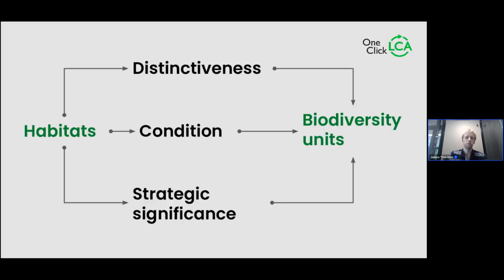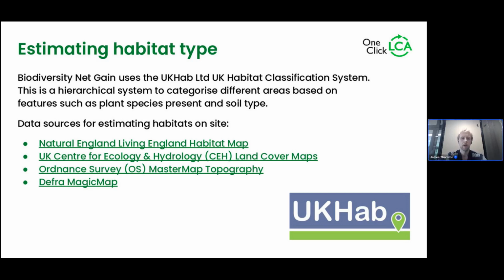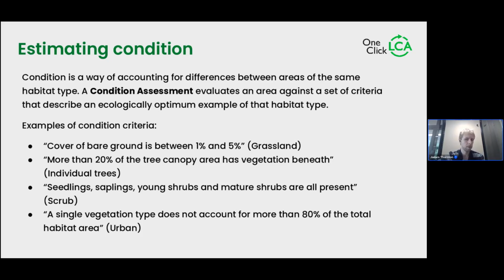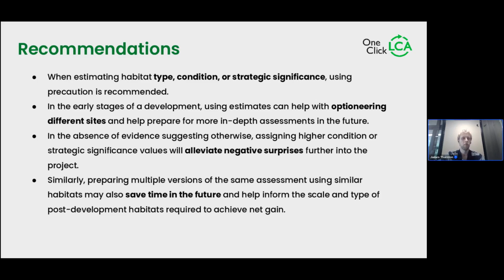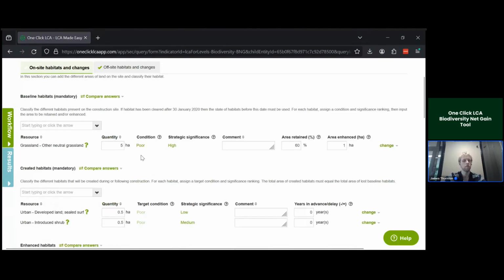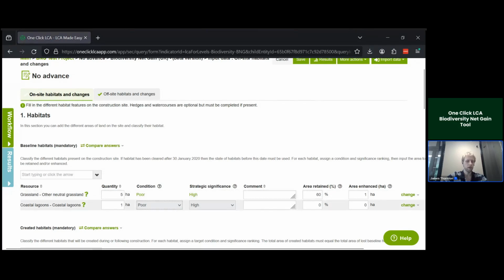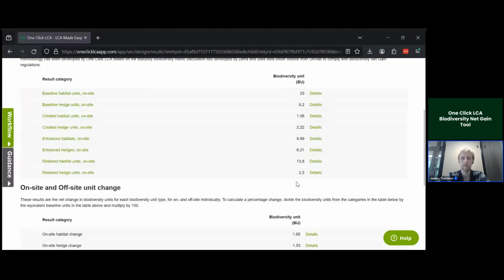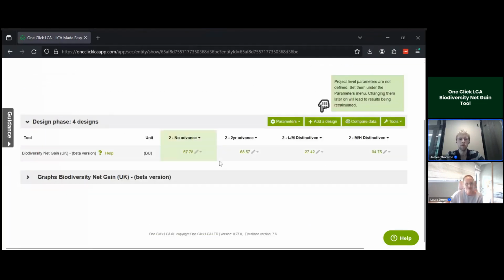A simple guide to BNG assessments with One Click LCA’s Biodiversity Net Gain (BNG) Tool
James Thornton is One Click LCA’s Biodiversity Product Specialist. Watch to hear from him why Biodiversity Net Gain is now critical for those involved in large developments in the UK, and how stakeholders without an ecology background can now create early-stage assessments. See how the BNG tool makes it simple and quick to create and analyse assessments.